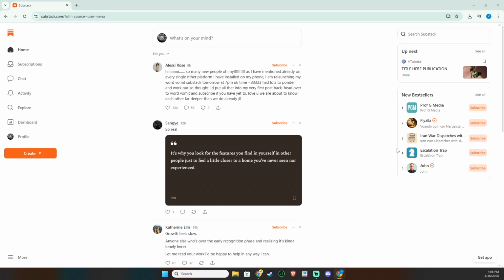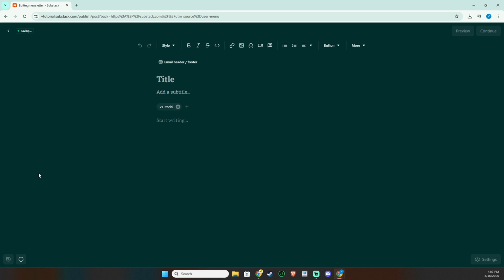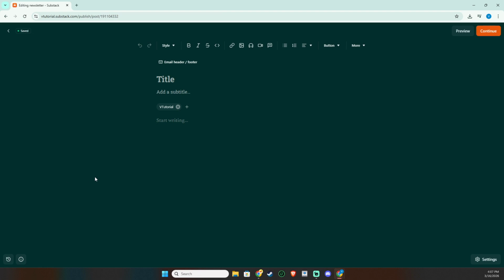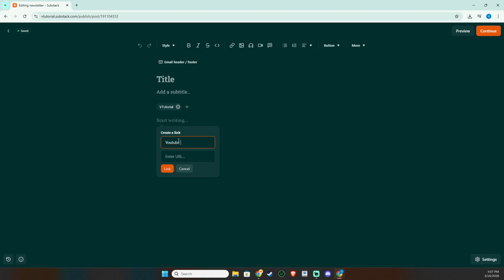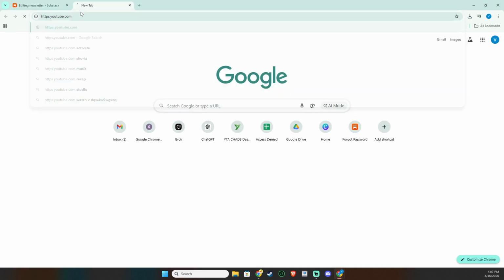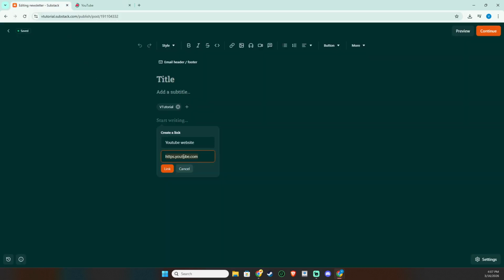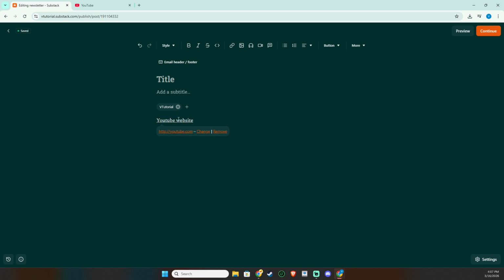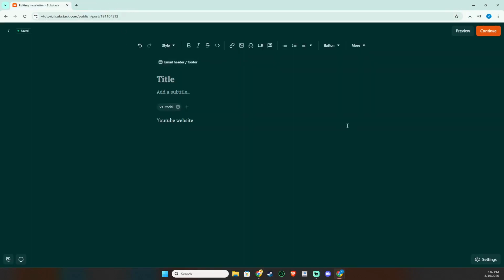How To Insert a Link in Substack [2026 Full Guide]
How To Insert a Link in Substack

In this video, we show you exactly how to insert a link in Substack to connect your readers with external resources and supplementary content. Utilizing hyperlinks effectively is a fundamental skill for any digital publisher, as it improves navigation and adds depth to your newsletter’s value proposition.

We focus on the concepts of anchor text and utilizing the post editor’s linking parameters to ensure a seamless transition for your subscribers. Mastering the integration of internal and external URLs allows you to drive traffic to specific destinations, manage references, and build a more interconnected content ecosystem within your publication.

Technical Specs:
Software: Substack; Feature: Post Editor